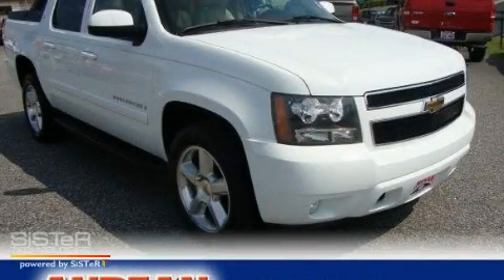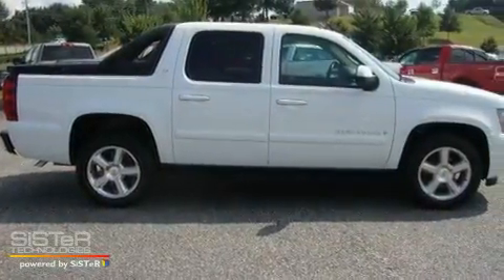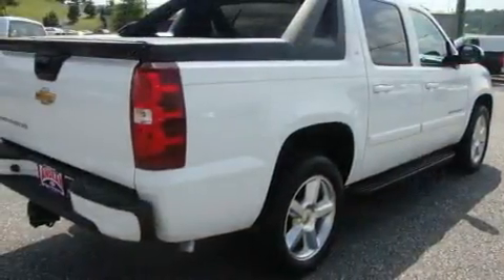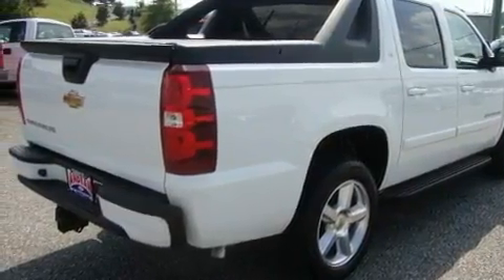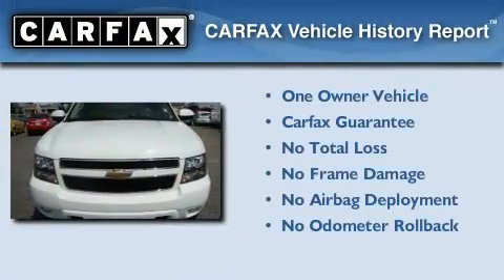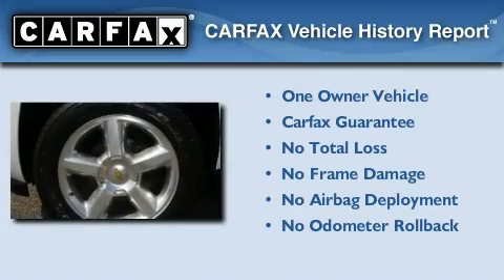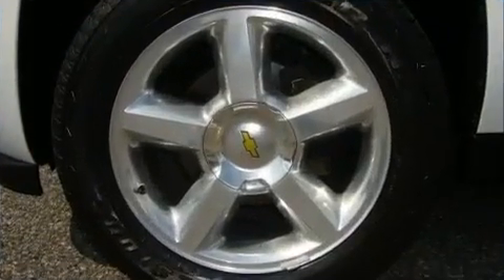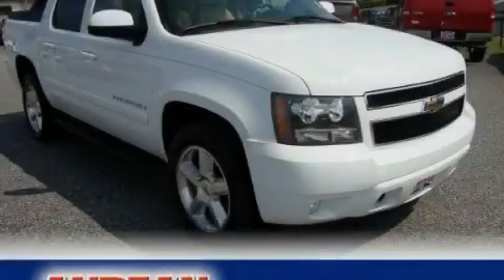2007 Chevrolet Avalanche Cumming GA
Year: 2007
 Make: Chevrolet
 Model: Avalanche
 Engine: Gas V8 5.3L/325
 Trans.: Automatic
 Exterior: Summit White
 Miles: 38,485
 Interior: Ebony/Light Cashmere

 Preowned 2007 Chevrolet Avalanche Cumming GA